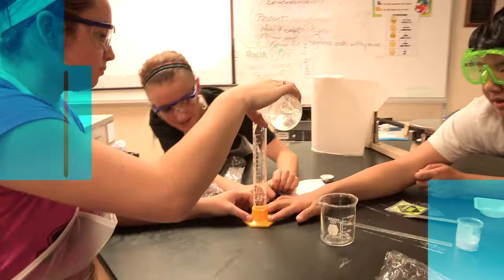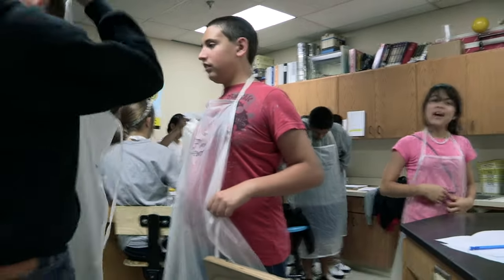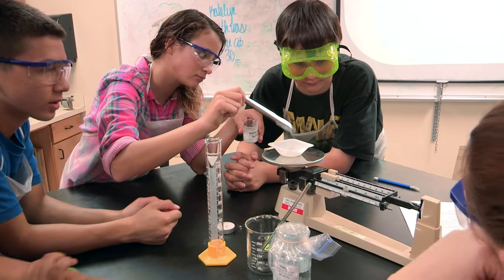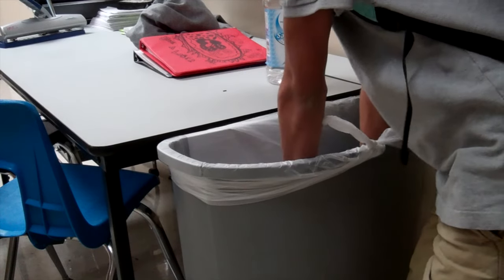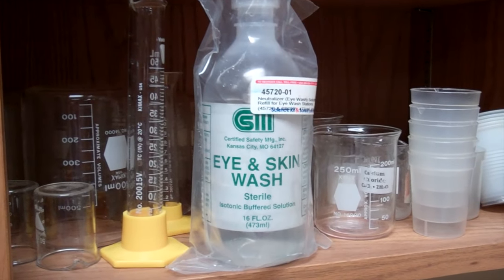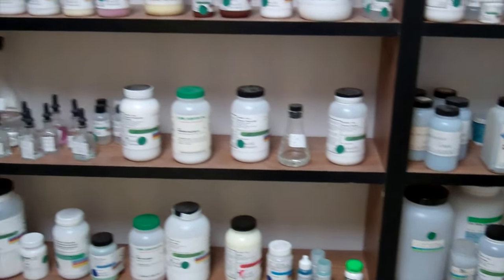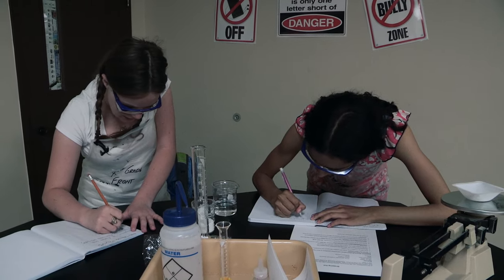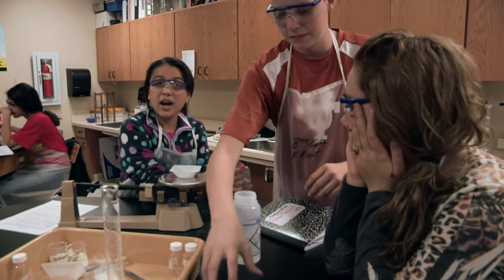Lab Safety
This video covers basic safty rules and procedures in the science classroom. Your school or classroom may have more information to share. Feel free to review this video for basic concepts and things to be aware of when working in a middle school and high school science lab environment.